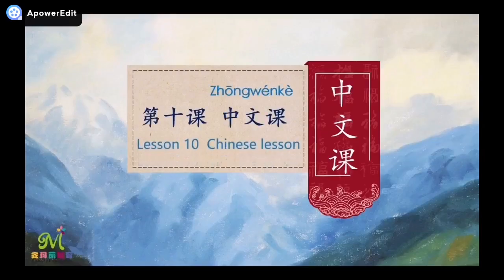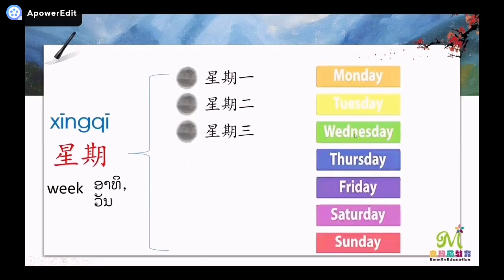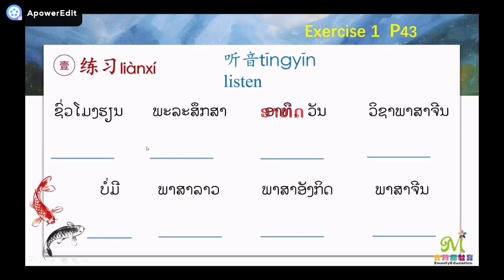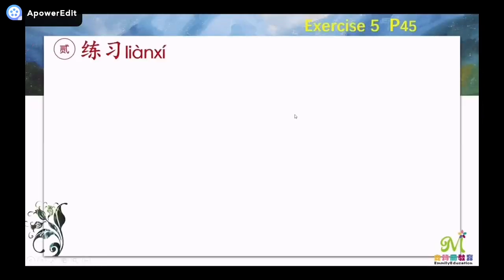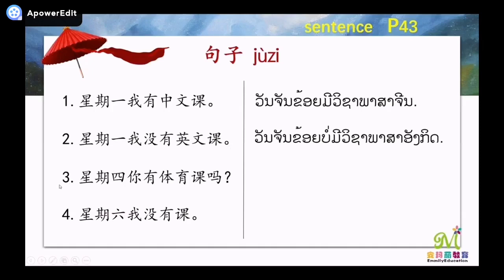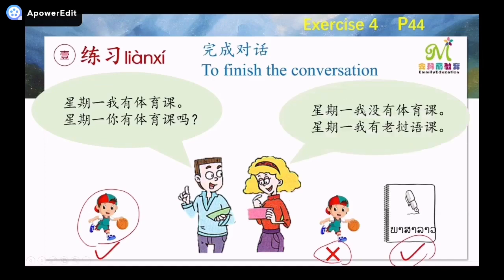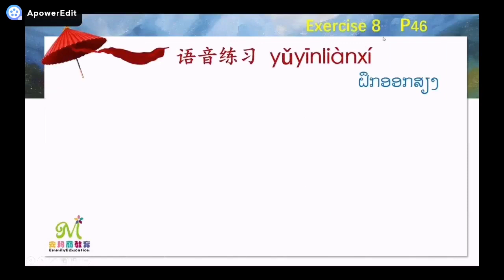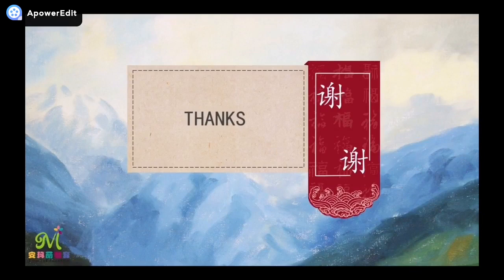ພາສາຈີນ ມ1 lei